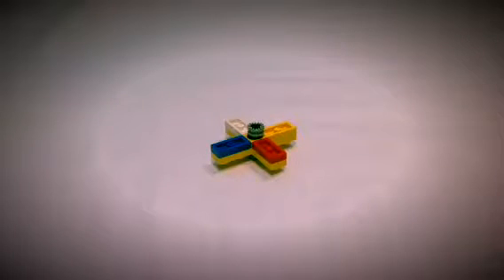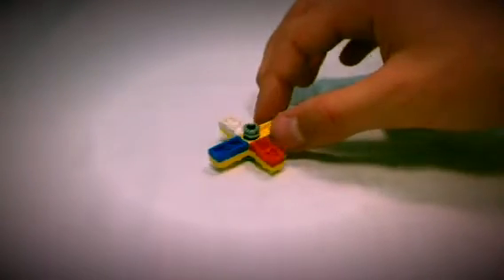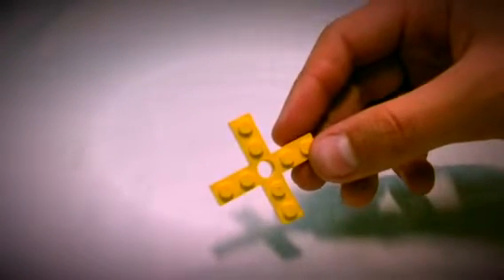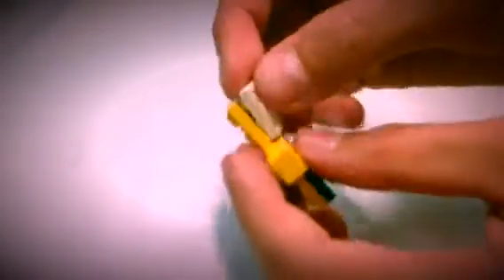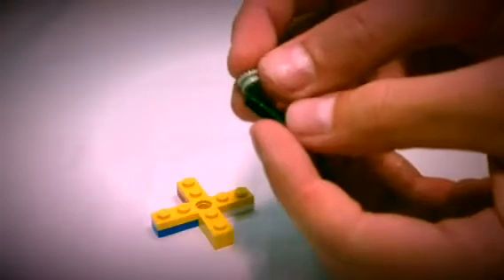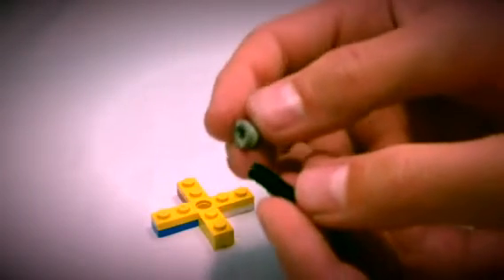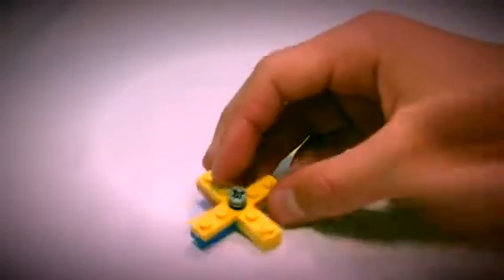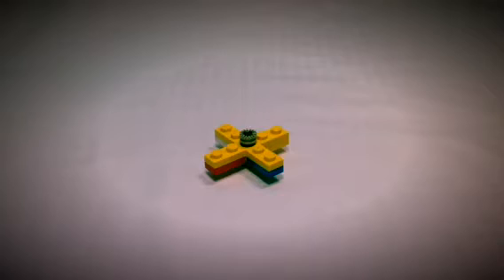Micro Monday-fidget spinner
Learn how to make a mini Lego fidget spinner!
Sorry about how fuzzy the video is I for got to up load it in HD.